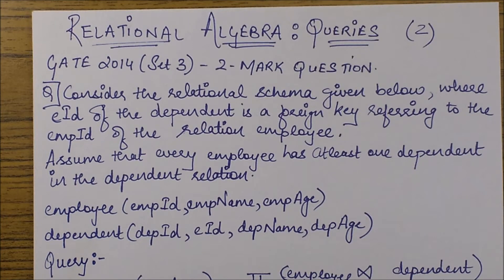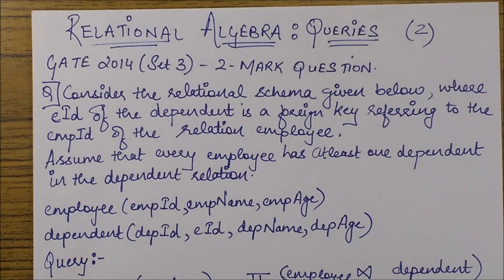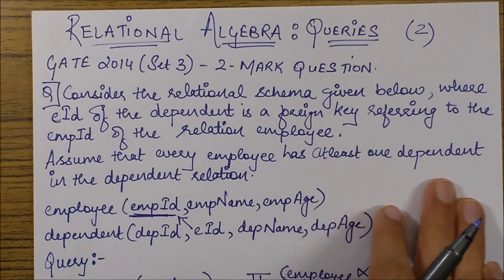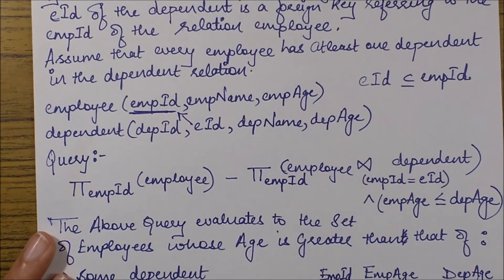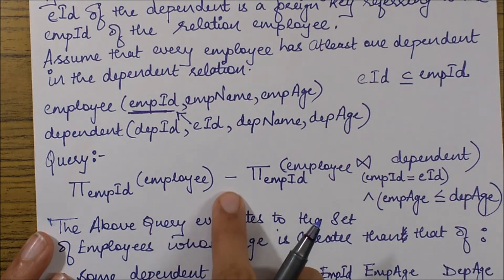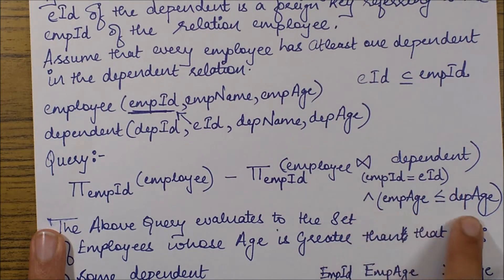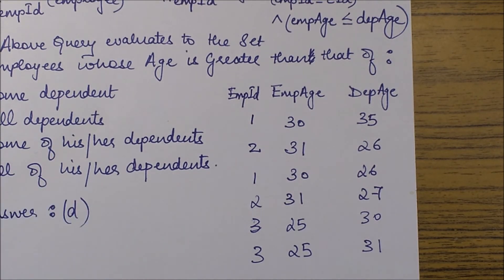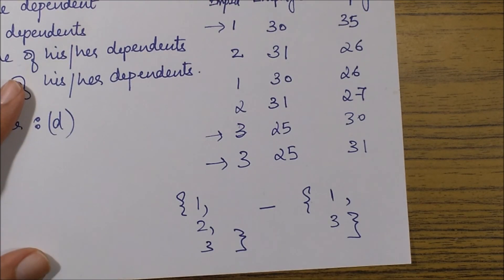RELATIONAL ALGEBRA: 2014 GATE QUESTION on Queries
RELATIONAL ALGEBRA GATE QUESTIONS- Explained